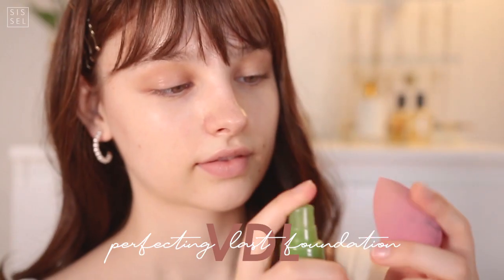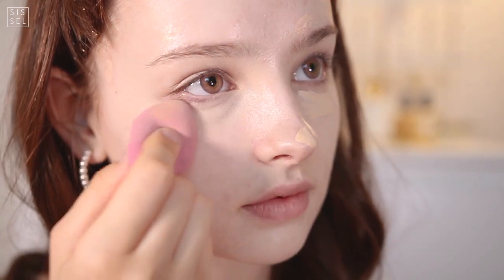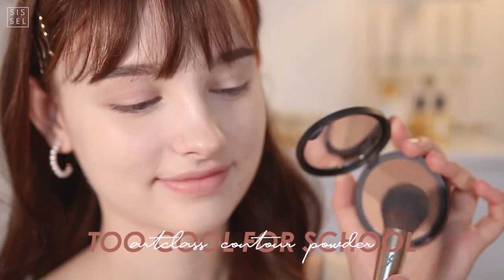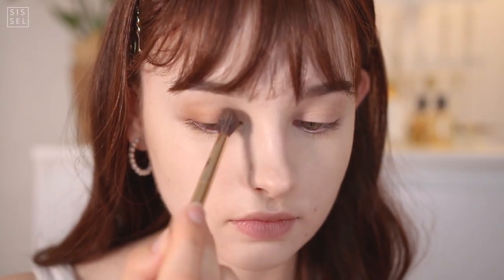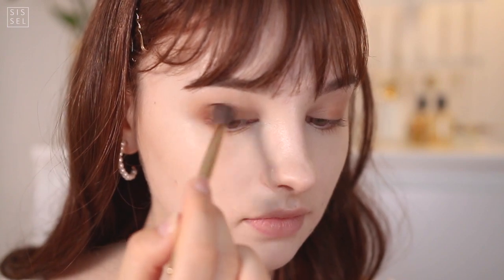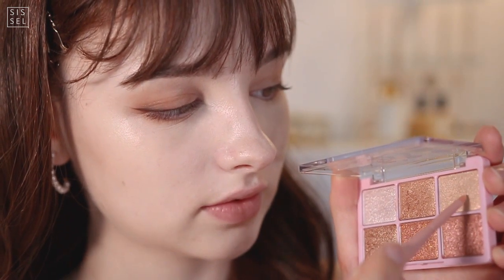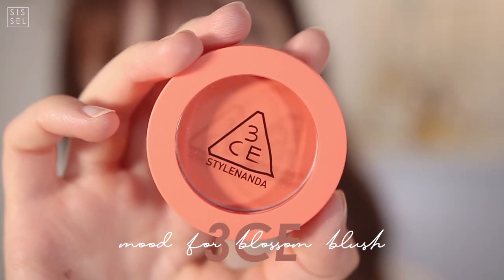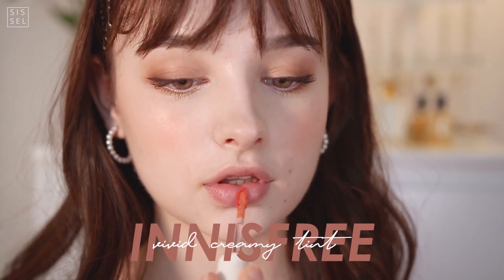Falling in Love 💕 Lovely Summer Makeup | Sissel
Hi Friends! It's officially a summer month and I wanted to celebrate that with a summer makeup for you guys. Enjoy!

PRODUCTS

♡ Too Cool For School - Art Class By Rodin Shading Palette

♡ Colorgram - Hit Pan Eye Palette no. Bling Friends

♡ 3 CONCEPT EYES - Face Blush Mood For Blossom Edition

MUSIC

♫ Different Kind of Lonely (Instrumental Version) - The Eastern Plain

Do you want to help me translate my videos? I would appreciate any help I can get! ♡

Frequently Asked Questions:

- I’m 177cm

- I was born and raised in Denmark,  but I currently live in South Korea

- I was born in 1998, so I’m 20 years old

♡ What is your eye color?

WEIBO   ♡   sisselab
Billibi   ♡   Sissel_AB
Meipai   ♡   sisselab